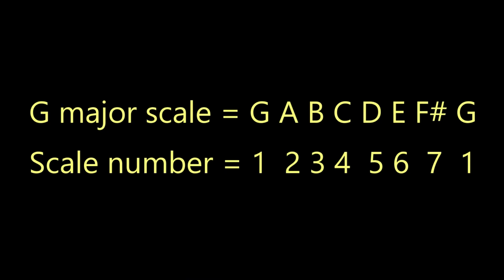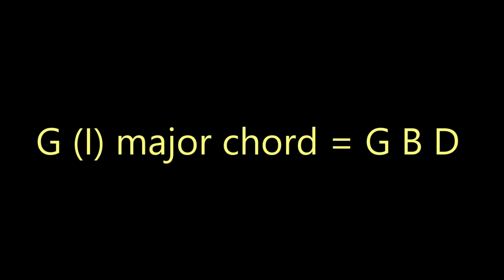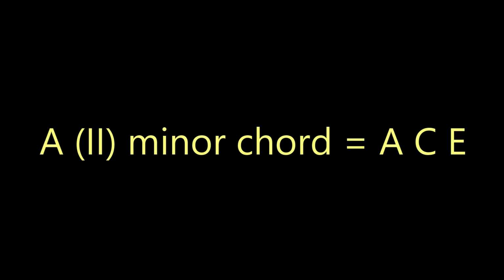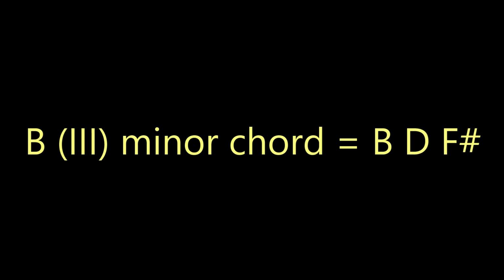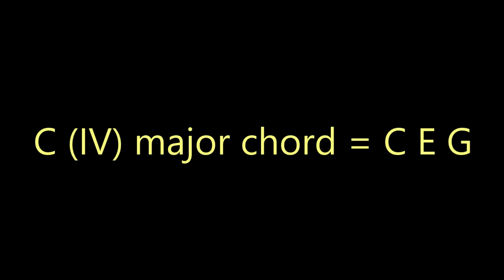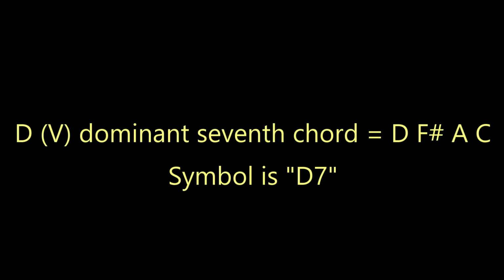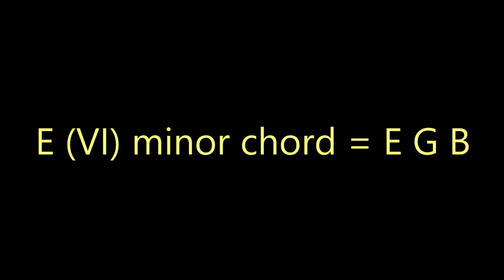Mandolin Improvisation Lesson #21 Minor Chord Music Theory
Learn how to improvise on mandolin, fiddle and violin with this series, taught by Pete Martin.  Also very useful for players who want to study and improve their improvising.  This video gives music theory essential to improvising on minor chords, the study of which will come in the next few videos.  Leave comments or suggestions below.